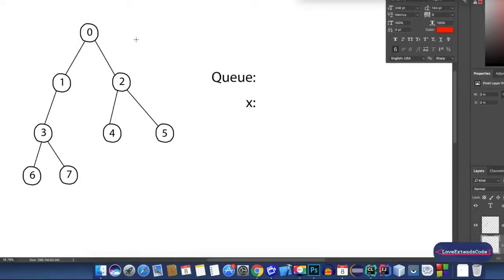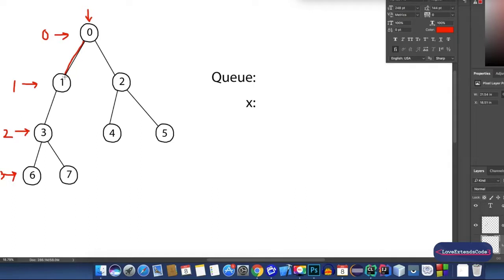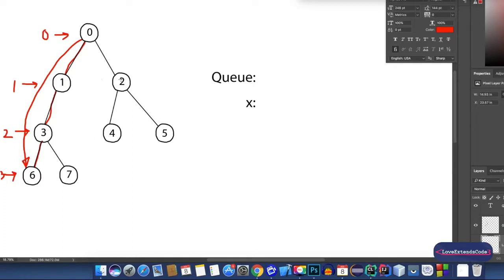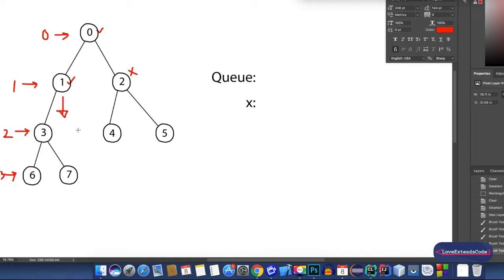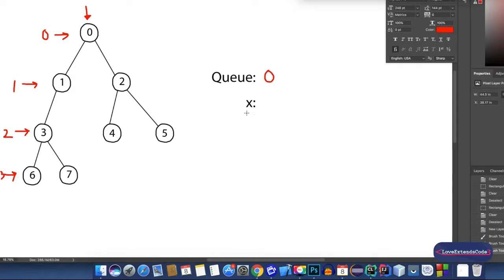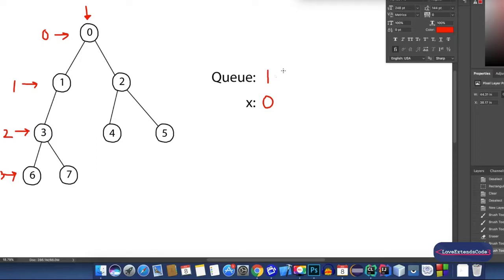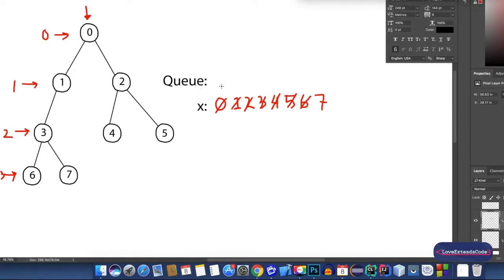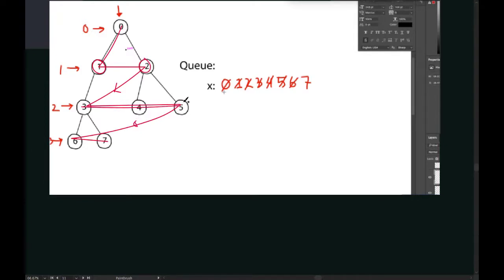Graph Theory #6 [English] BFS Theory (Bangla | বাংলা)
You might find these following  in [Bangla] videos helpful :-)